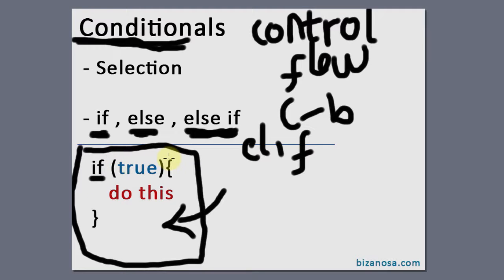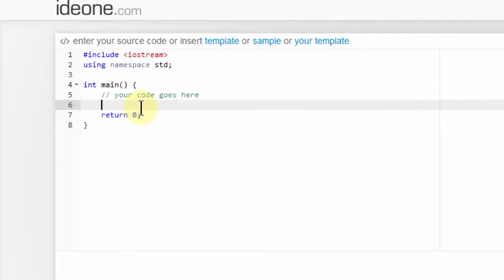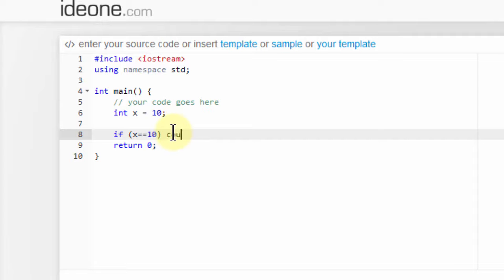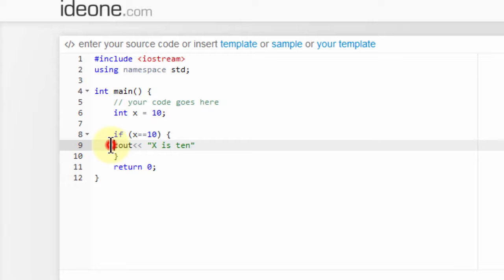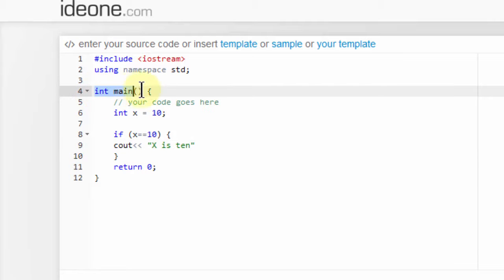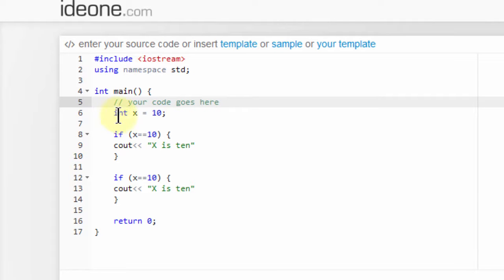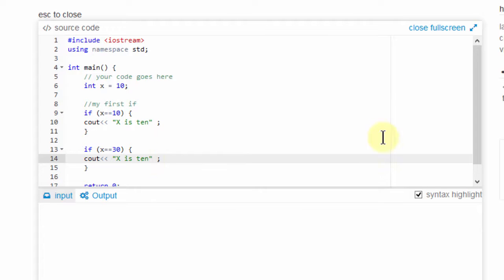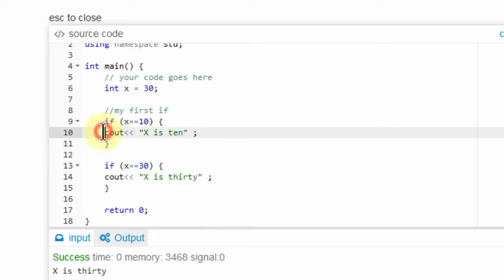23 The IF conditional statement - intro to programmming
23 The IF conditional statement - intro to programmming